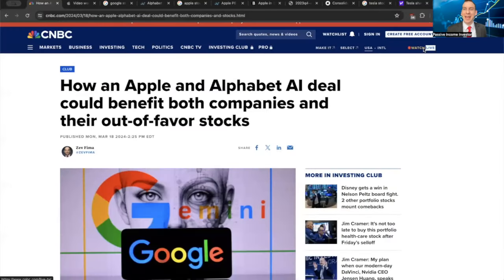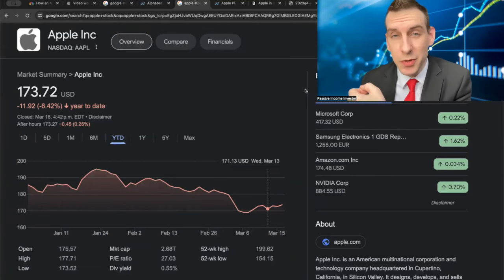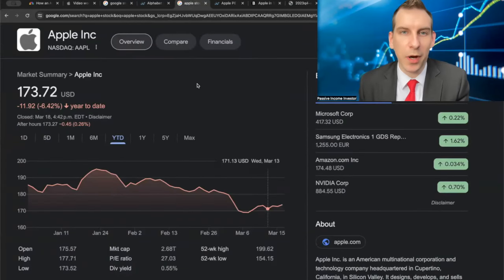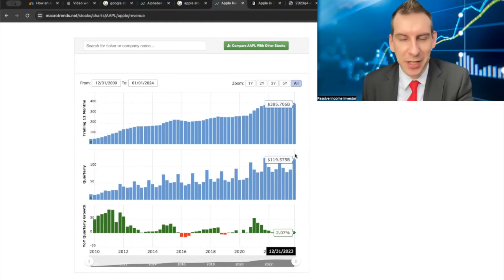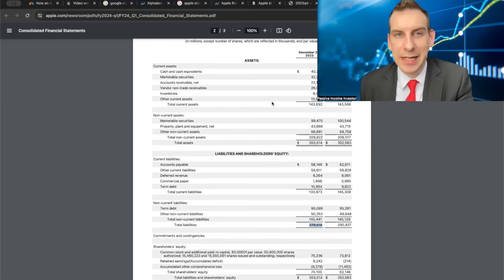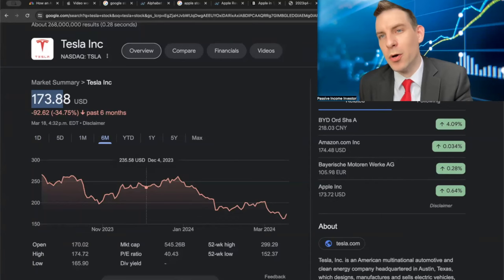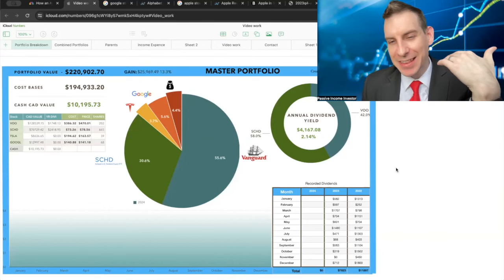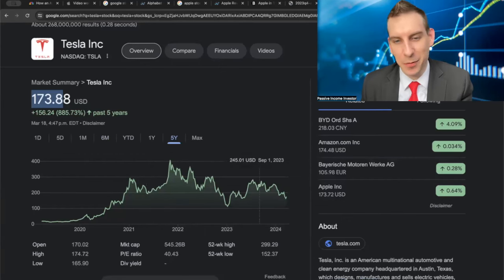Investing $13,000 In Google Stock As AI Apple Partnership Begin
Google Stock Is Rallying Today As The AI Giant Looks To Partner With Apple On Their Future Capabilities These Are The Best Stocks To Buy Now As I Am Investing $13,000 In Google

Get my dividend stock portfolio tracker, Join my chat group and more

I AM NOT A FINANCIAL ADVISOR THIS VIDEO IS FOR ENTERTAINMENT ONLY AND SHOULD NEVER BE TAKEN AS INVESTMENT ADVICE.